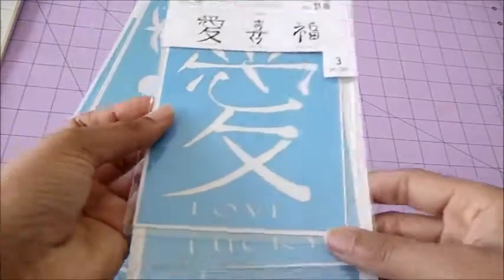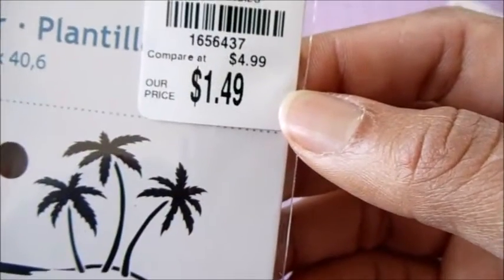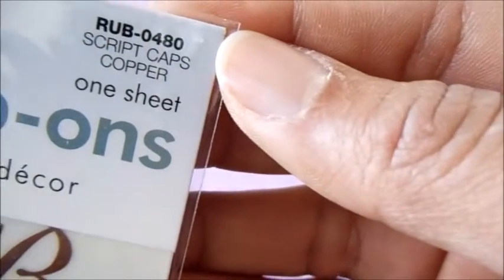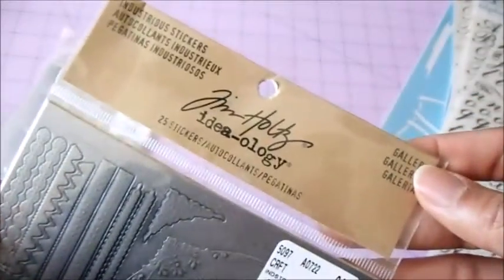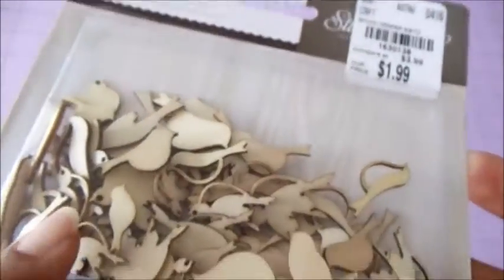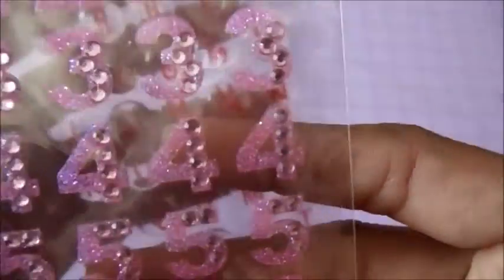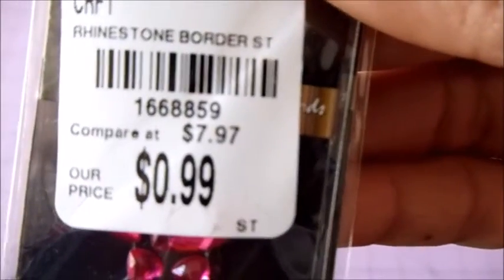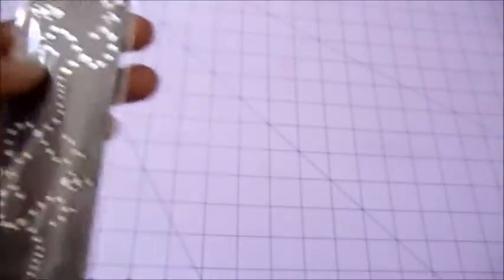Short Tuesday Morning Haul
New short haul from Tuesday Morning.
I will try to post another haul this week.